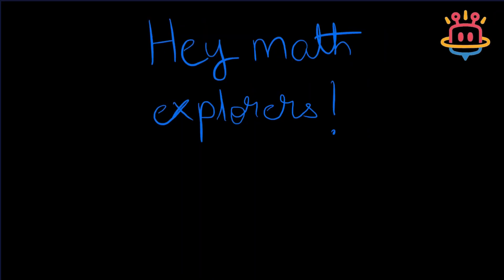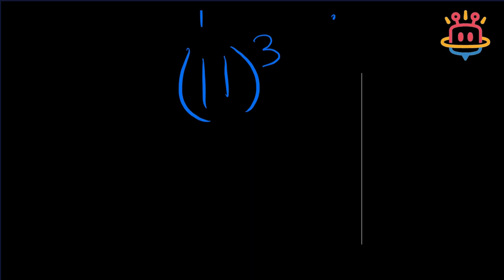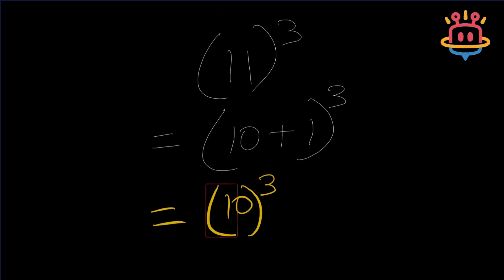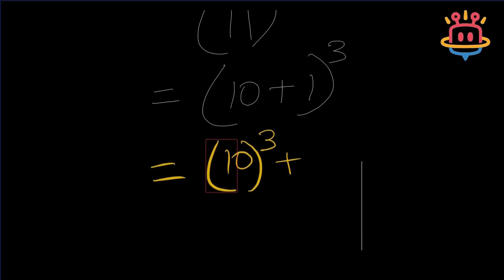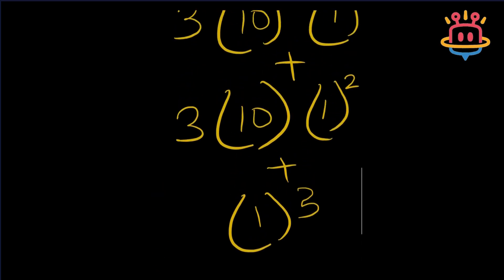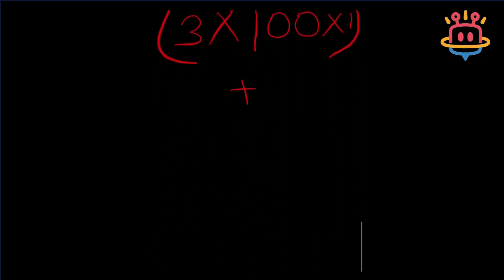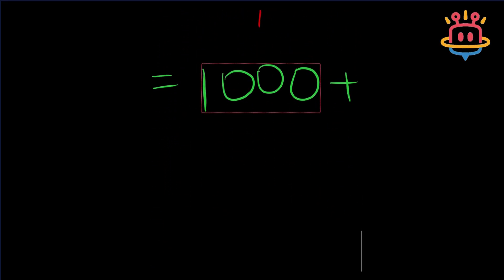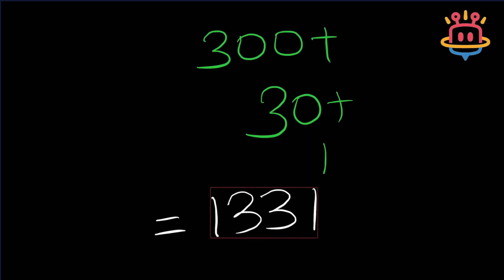Find Cubes in Seconds! Quick Math Hack for Kids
Unlock the secret to finding cubes in seconds with our fun and fast math hack! In this video, we break down the method of calculating cubes into simple, engaging steps that are perfect for young learners from K2 to 6th grade. Watch as we transform a challenging concept into an exciting adventure that boosts math confidence and makes learning fun.